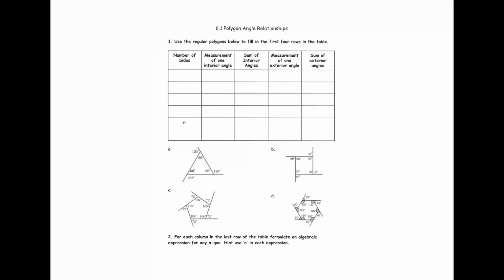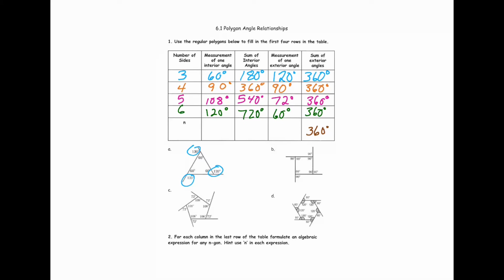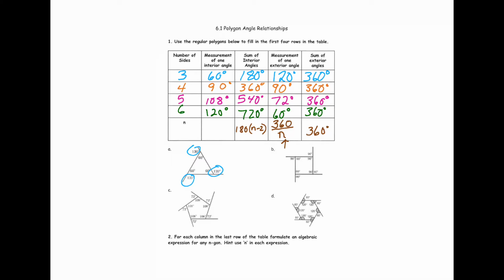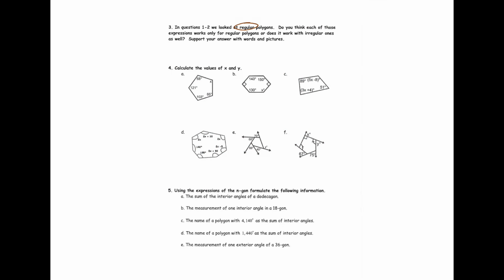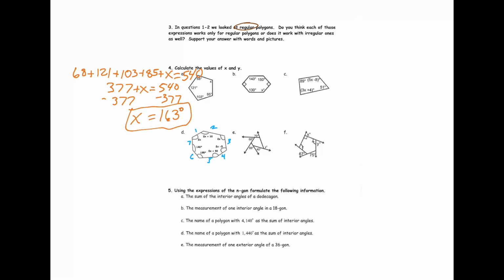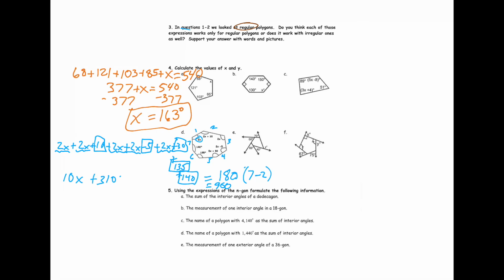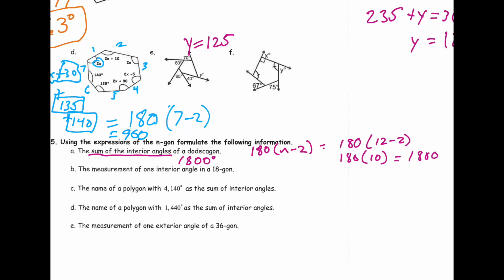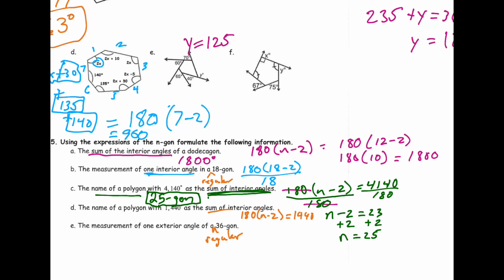Geom 6.1 Part 2 Video Notes